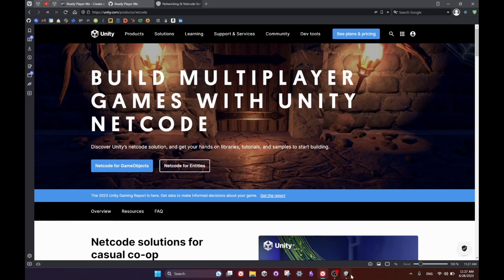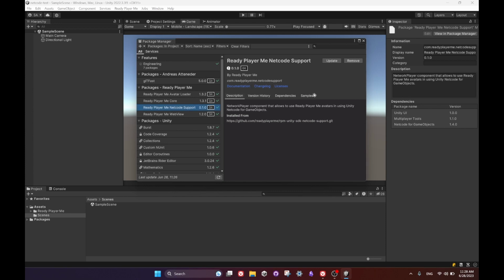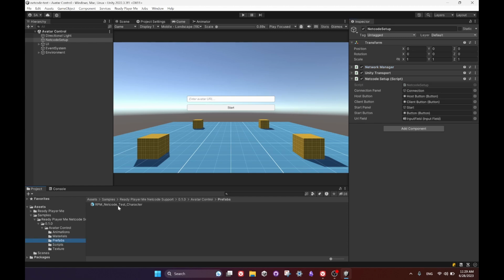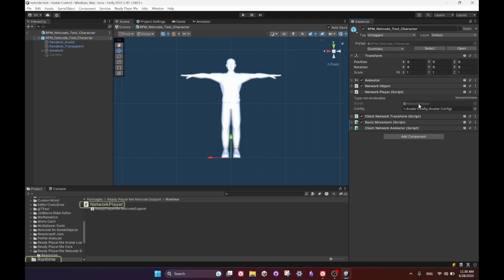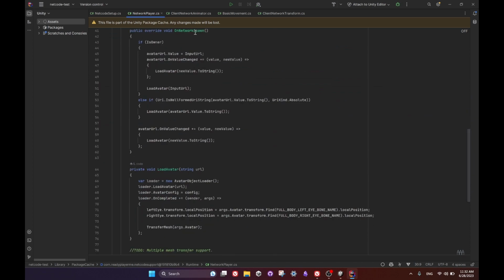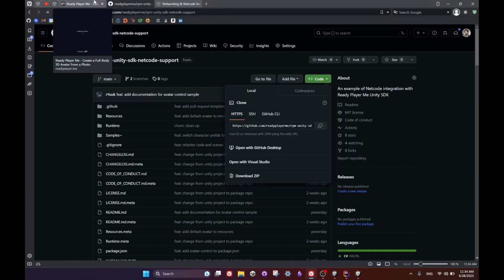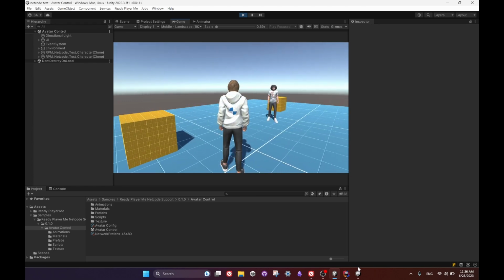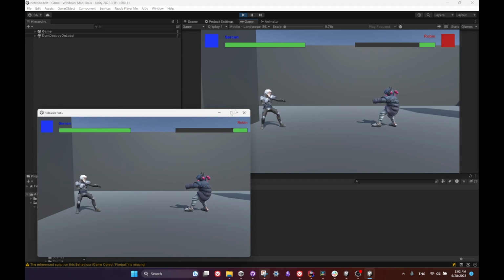Unity Netcode x Ready Player Me - Multiplayer Quickstart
Unity now provides their own networking solution Unity Netcode for GameObjects, which helps you create multiplayer games without needing third party service.

With Ready Player Me Netcode sample you can kickstart your multiplayer games with personal avatars without having any trouble.

⏲️ Timestamps:
00:00​ Introduction
01:13 Import Avatar Control Sample
01:54 Default Avatar Prefab
02:37 Network Player Script
03:43 Building and Running the Sample
05:32 Final words